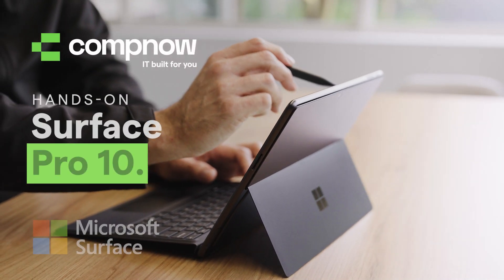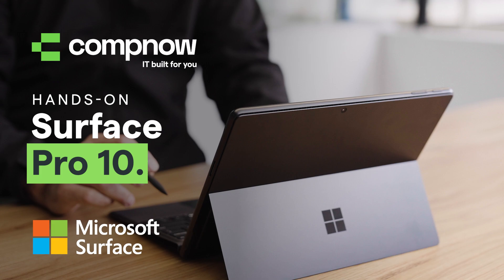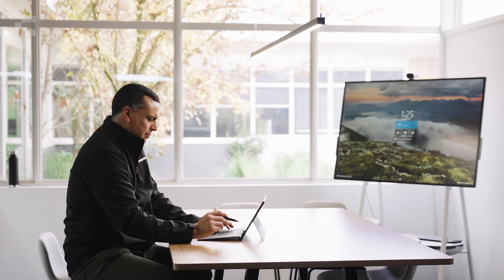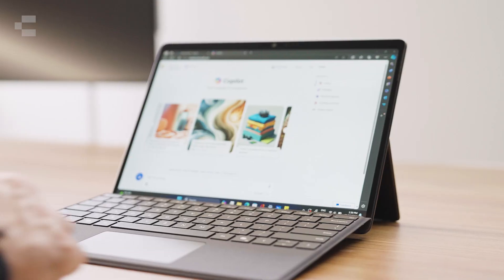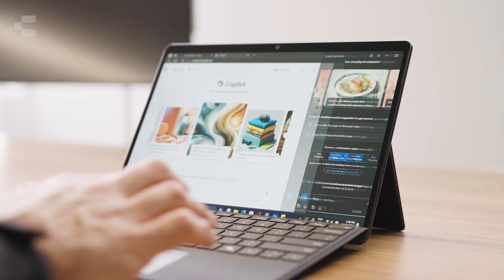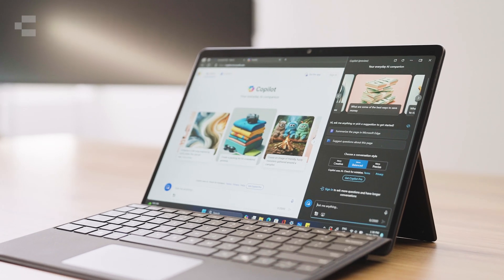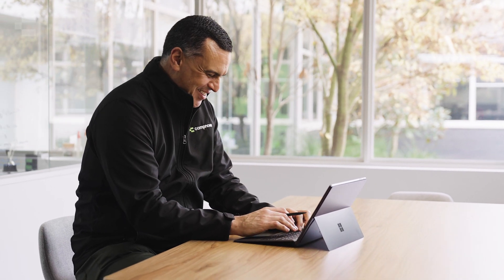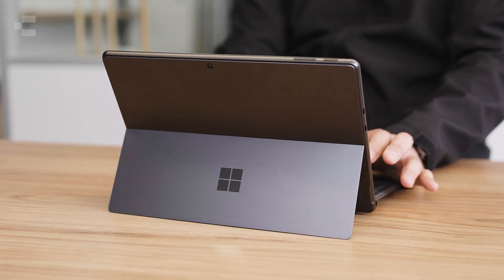Microsoft Surface Pro 10 Hands-On | Compnow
Compnow Microsoft Surface Specialist, Trevor Bernard gives you a rundown of the latest Surface Pro 10 2-in-1 device from Microsoft.

Experience the blend of power, portability, and innovative features with the Microsoft Surface Pro 10 – your ultimate portable powerhouse.